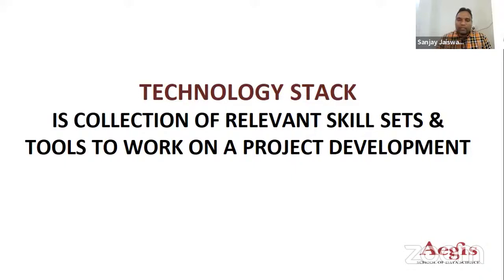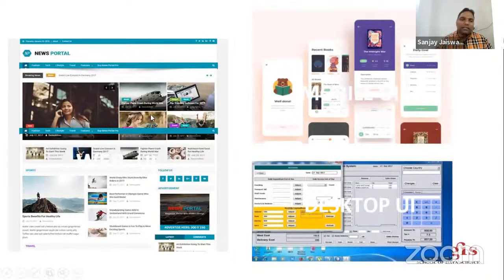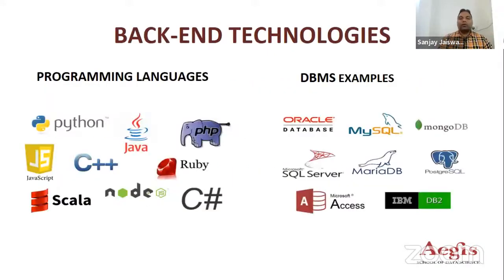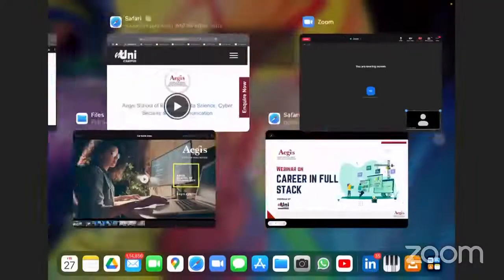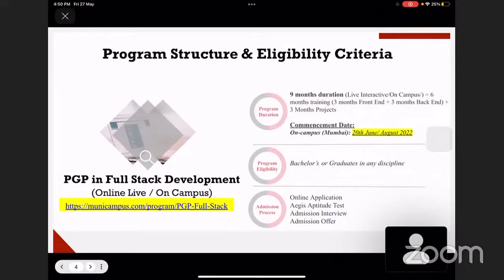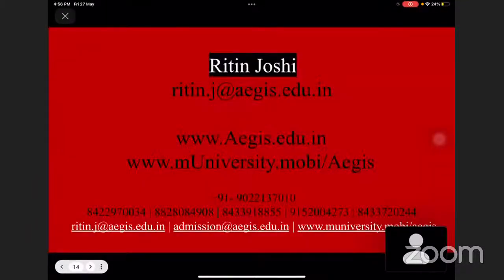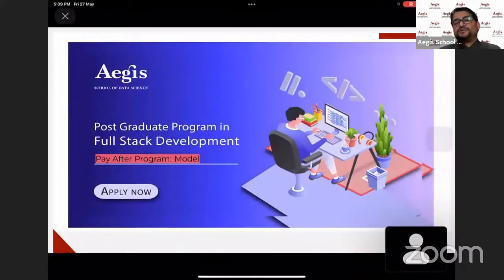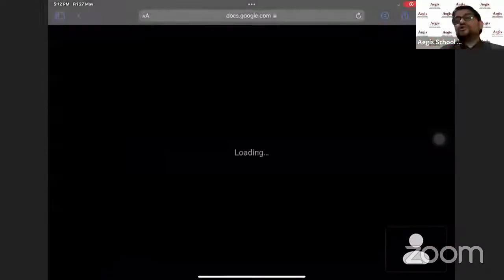Webinar on "How Non-Coders can Become Full Stack Developers"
Watch this Webinar on Full Stack Development by our Full Stack Expert Mr. Sanjay Jaiswar to explore and learn everything you need to know about this exciting field.
Follow the path a developer takes in the journey to become a full-stack developer (FSD). This Webinar provides an overview of modern web development along the way.